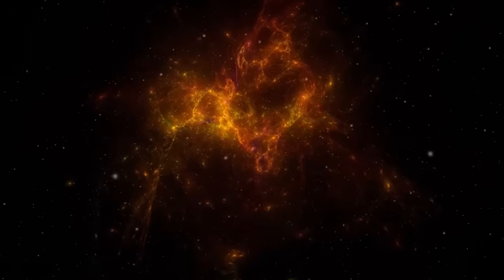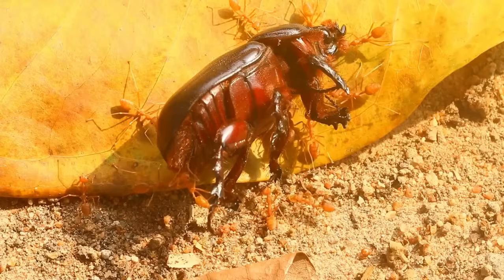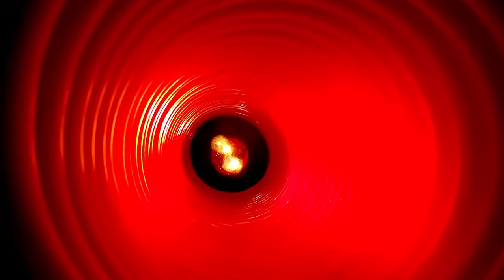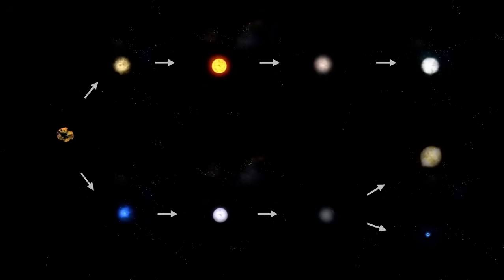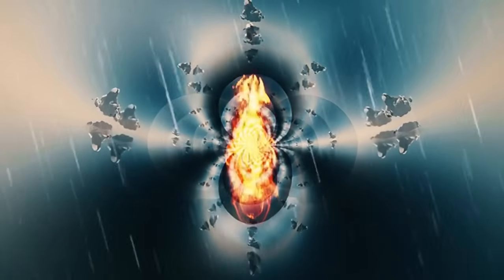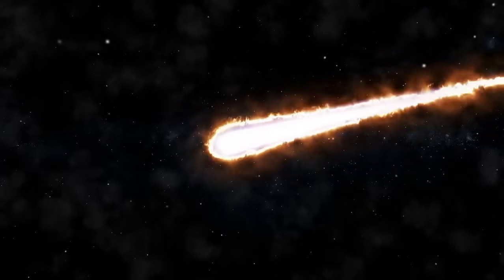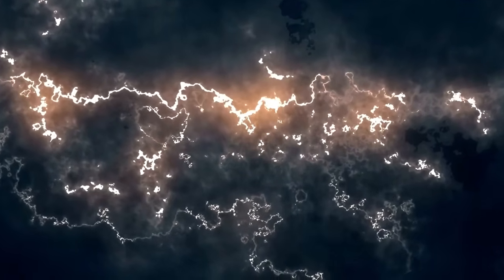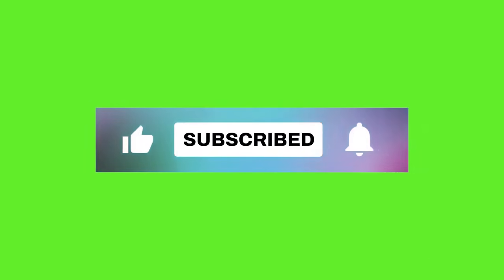James Webb Telescope JUST DETECTED Sudden 250% Increase in Betelgeuse’s Brightness